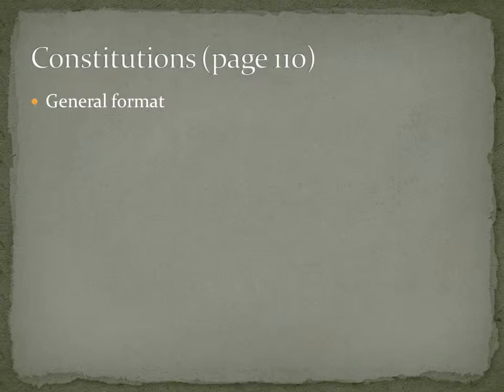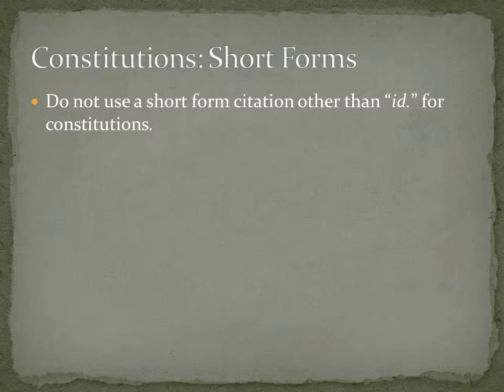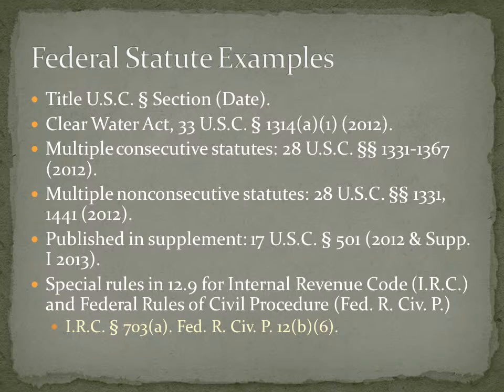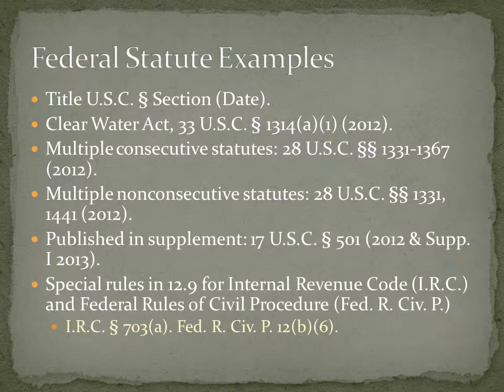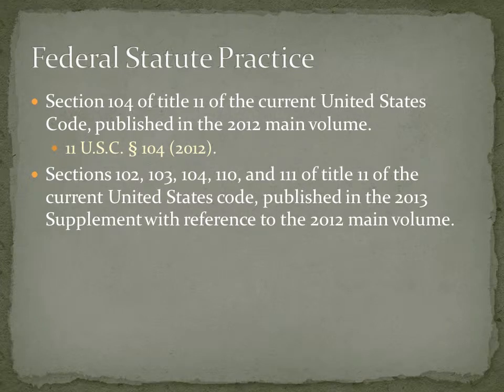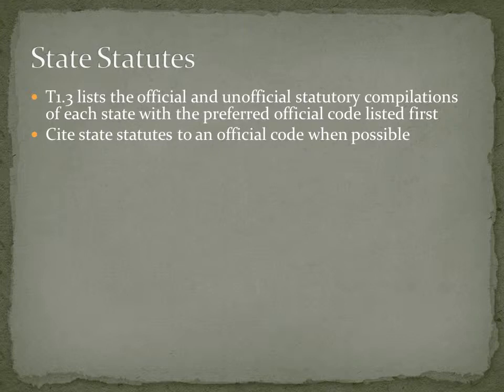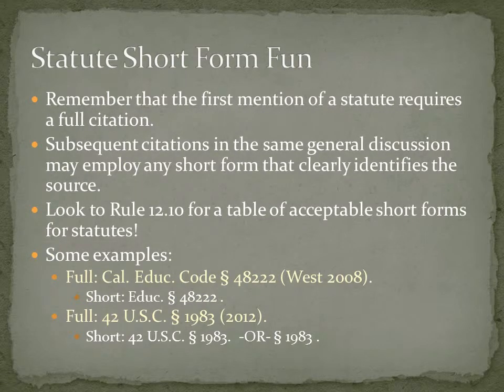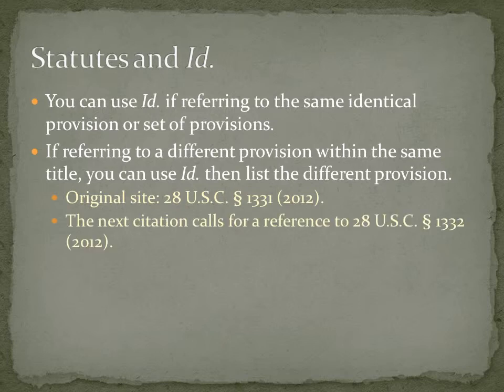Bluebook Lesson 3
Constitutions and Statutes